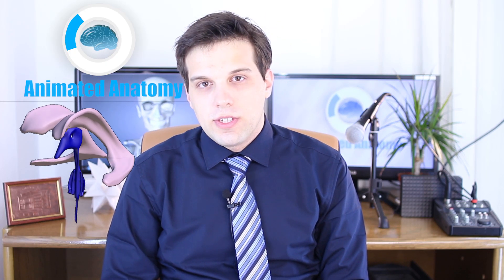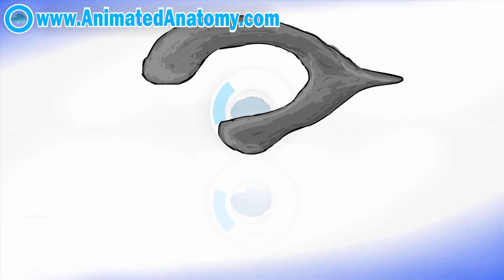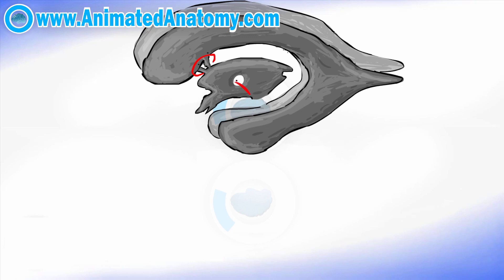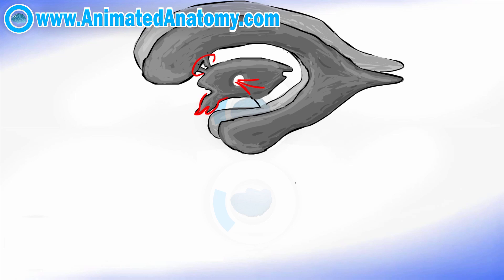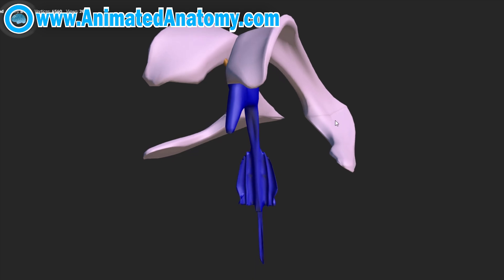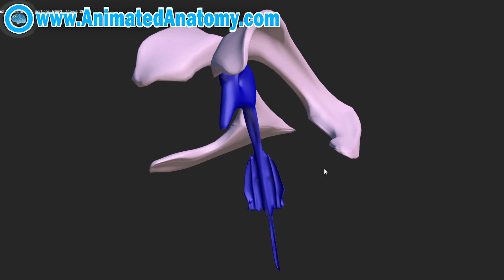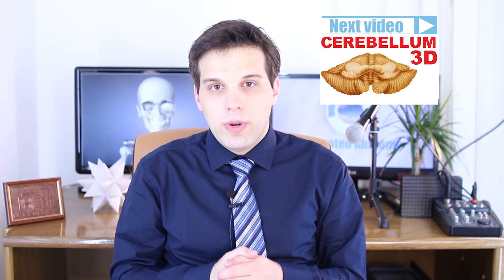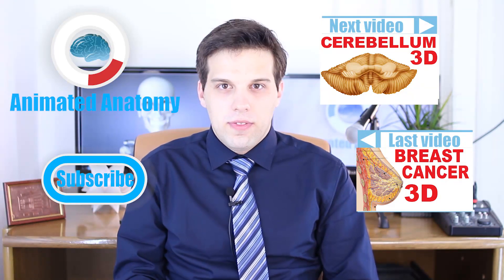Brain Ventricles - Ventricular System of the Brain - Cerebrospinal Fluid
I explained the brain ventricles ( brain ventricular system) and where cerebrospinal fluid CSF is made.

Basically there are four brain ventricle. The two lateral ventricles, third ventricle and the fourth ventricle. There are also connections between them such as interventricular foramina and the cerebral aquaduct as well as central canal.

Music.

Breast Anatomical Illustration:
Original author: Patrick J. Lynch. Reworked by Morgoth666 to add numbered legend arrows. - Patrick J. Lynch, medical illustrator